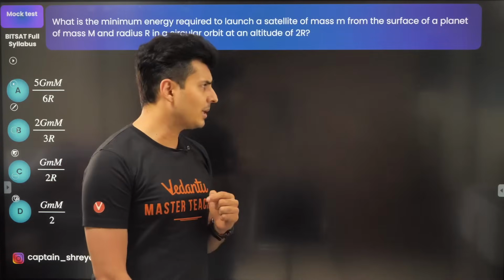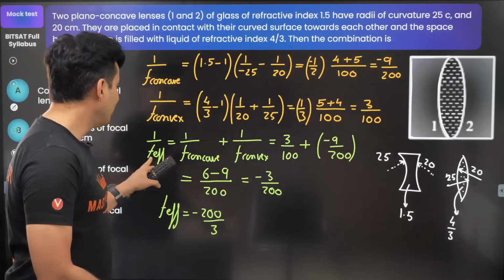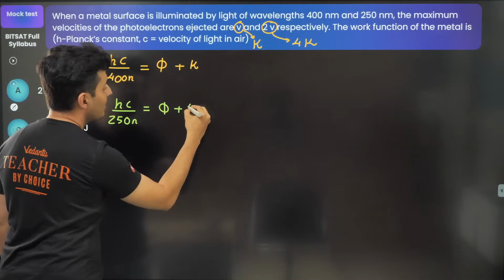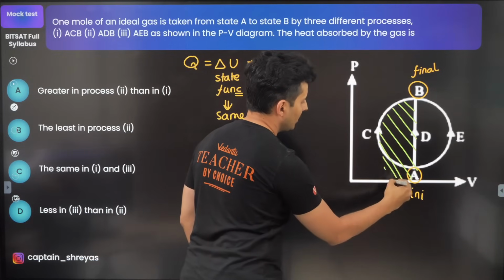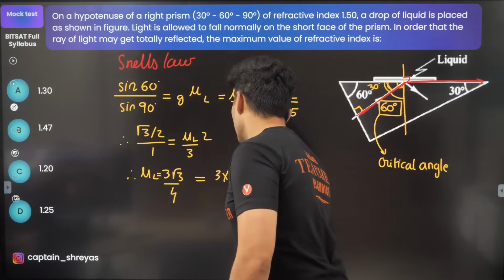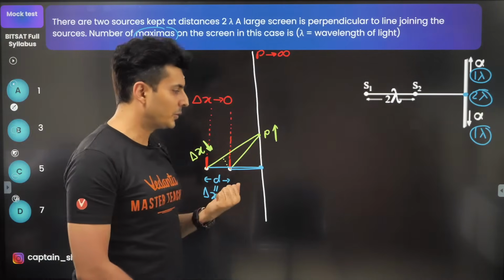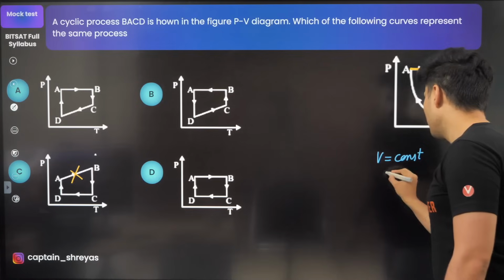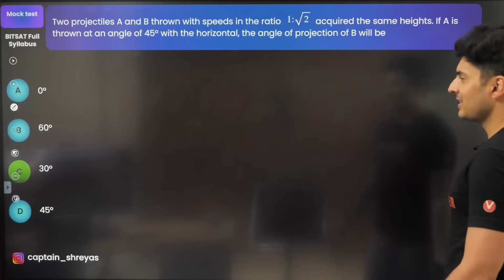BITSAT Physics Mock test [02] | Shreyas Sir | V Enlite English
BITSAT Physics Mock test [02] | Shreyas Sir | V Enlite English for Bits